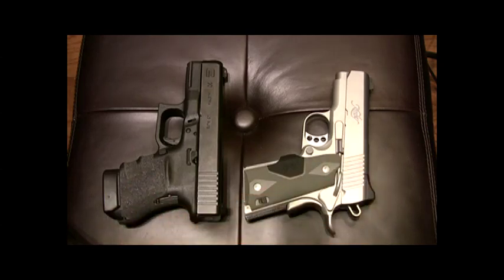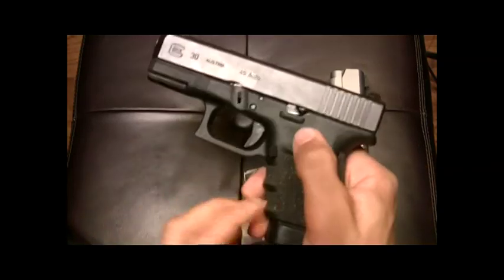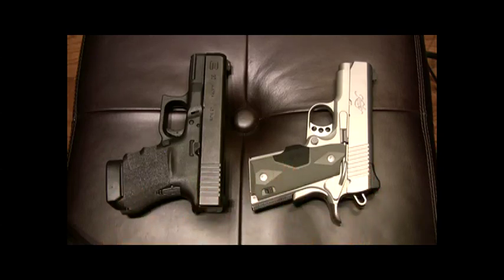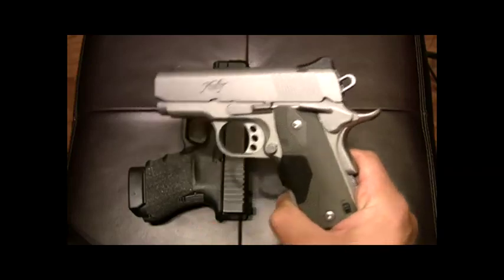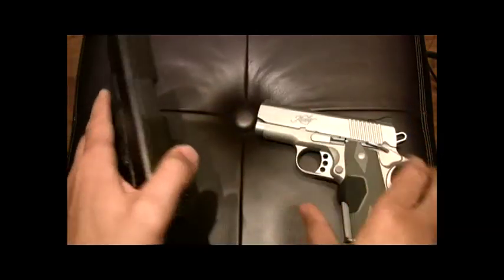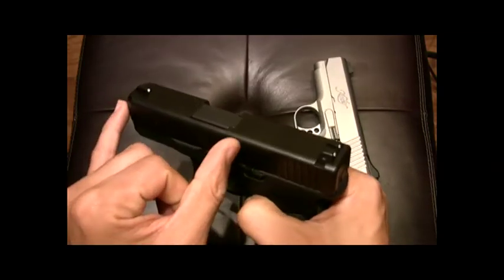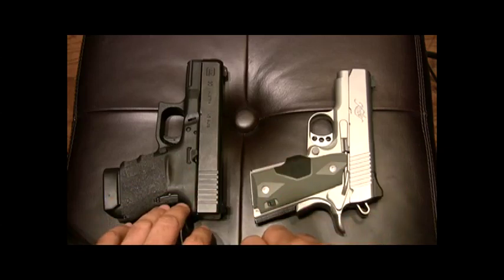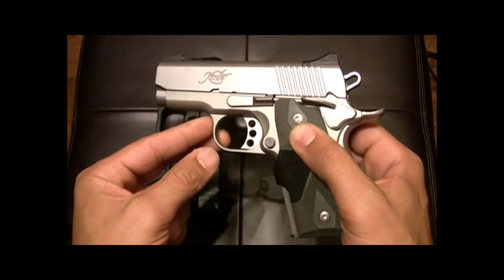Kimber vs. Glock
I've been asked by a few people "what do you prefer, a 1911 or a Glock?". Initially I didn't feel it was a fair comparison because each gun has it's pros and cons and the two platforms are quite different. But at the end of the day, a gun is a gun, so I figured I'd add my 2 cents on this often discussed comparison (obviously based on the popularity of the 2 platforms).

Based on almost identical specs (in terms of size and caliber) I chose to compare 2 of my .45's:

Kimber Ultra Carry TLE ll  [TLE=Tactical Law Enforcement]

Glock 30

Tough decision to make between 2 beasts...fortunately, I own them BOTH, so no need to choose between them (under normal, every-day circumstances). IMO: One would have to specify the reason for having to choose between the two. Having to choose your favorite gun to take to the range, or having to choose one gun to bet your life on.
HUGE difference in those two scenarios.
The majority of the time my Glock 30 is my designated concealed carry, though I also cc one of my other Kimbers.